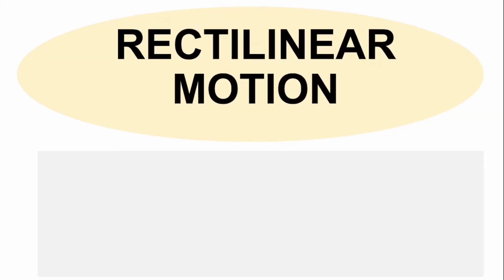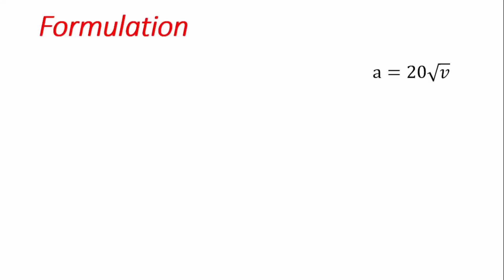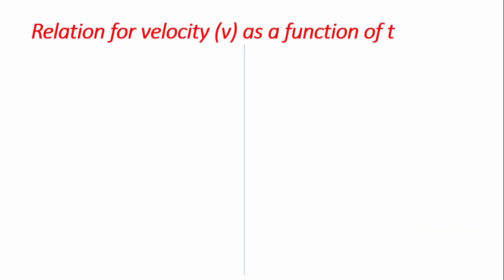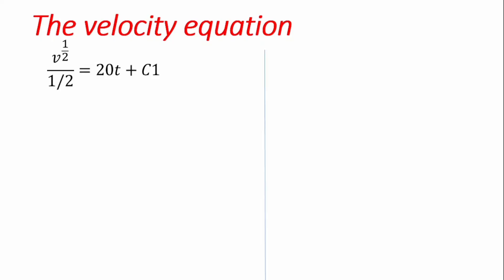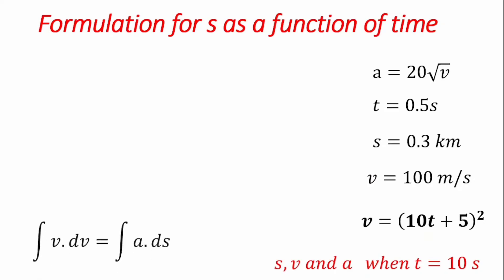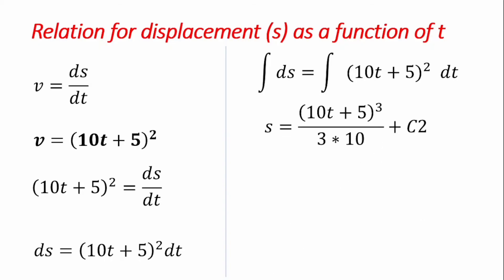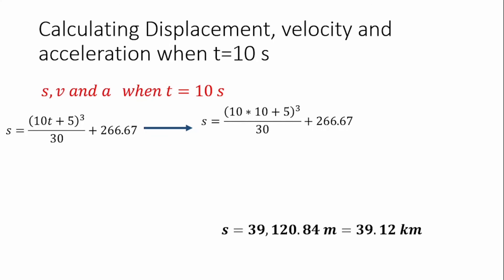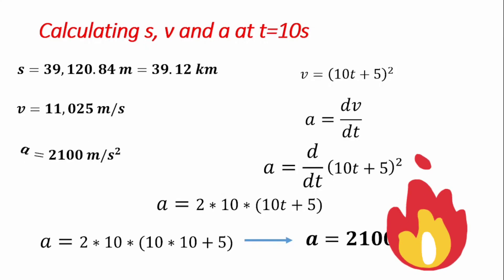Example: Non-uniformly accelerated motion with acceleration proportional to square-root of velocity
This video presents the solution to a rectilinear motion problem in which a particle moves with non-uniform acceleration that is proportional to the square-root of velocity. Values of displacement and velocity for time equals 5 s were given, and it was required to find the acceleration, velocity and displacement when the time is 10s.

Some materials recommended for further studies include:
Vector Mechanics for Engineers by Beer P.F. et. al.